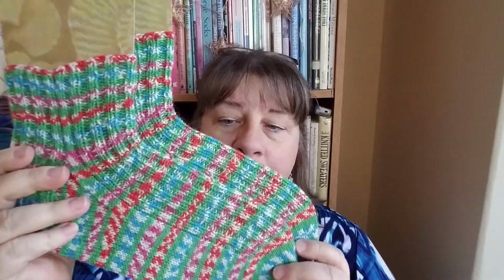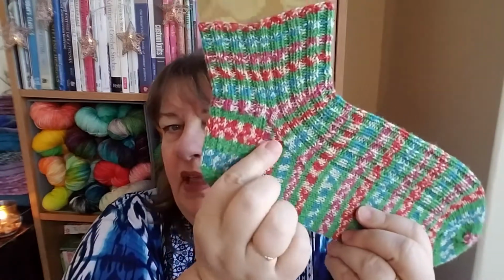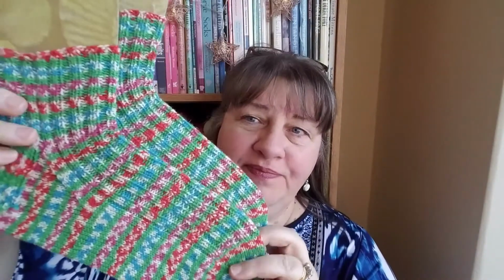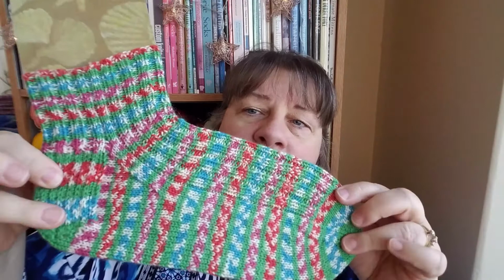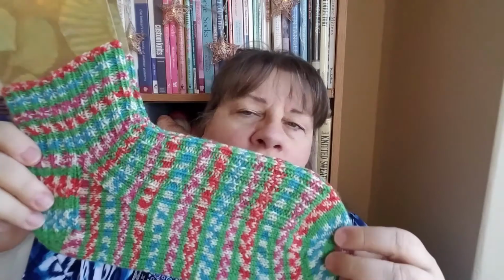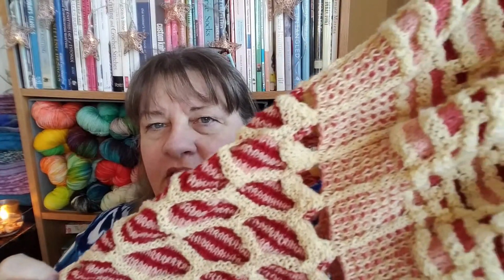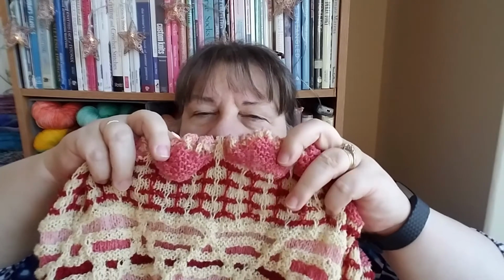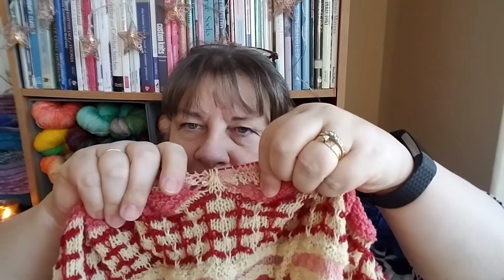The Karen Knits Podcast | Episode 040 | We Have a Finished Object!!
Welcome to Episode 40 of the Karen Knits Podcast! Today I am going to show you a finished object and my progress on one of my WIPs! slipstravaganzaMKAL And I'll talk a bit about my plans for my Thanksgiving Break!!